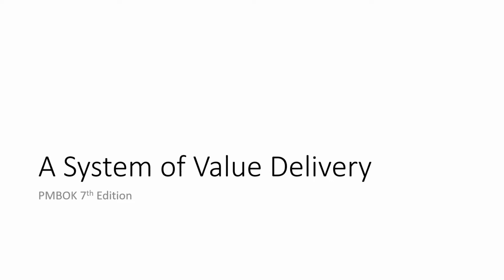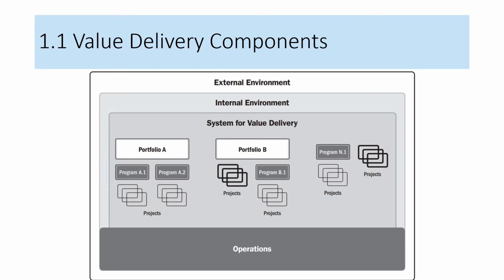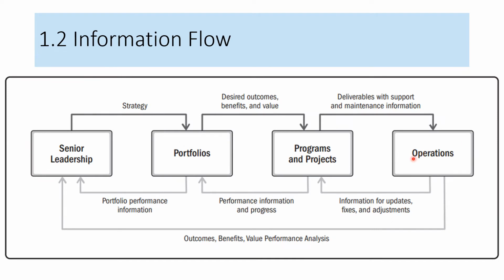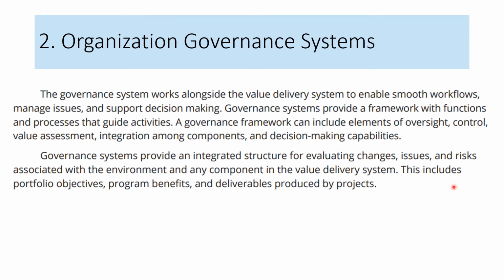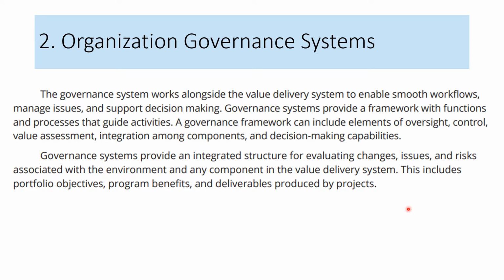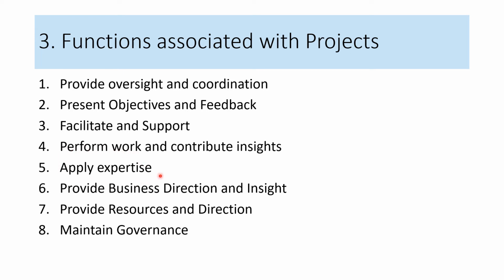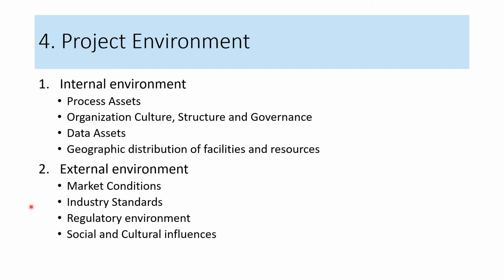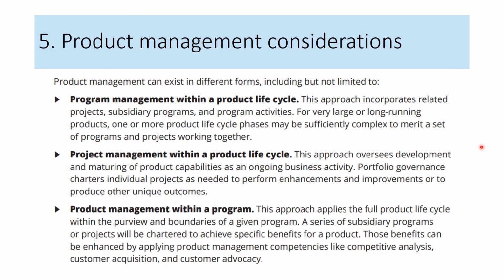PMP Preparation - PMBOK 7th Edition - A system of Value delivery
This video talk about system of value delivery and its elements.